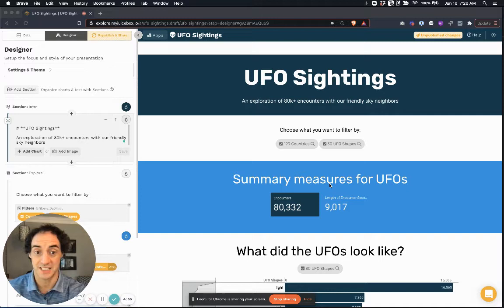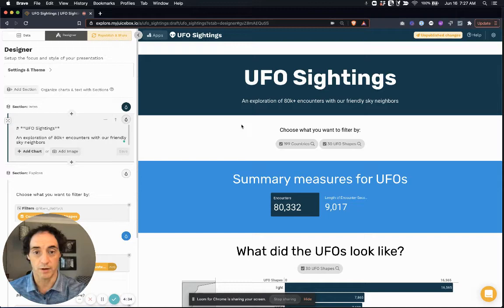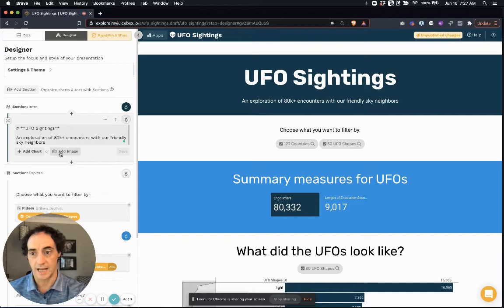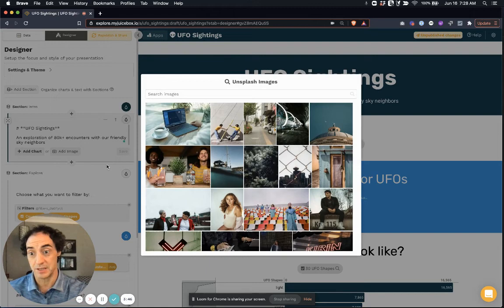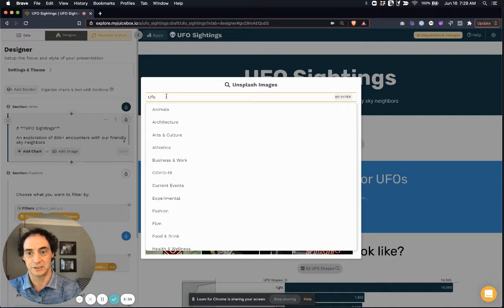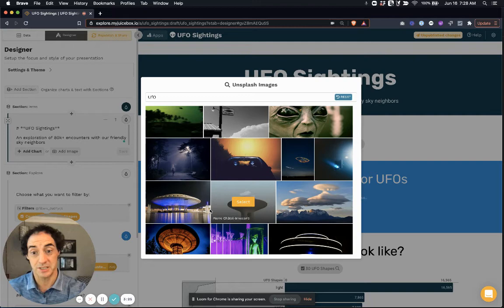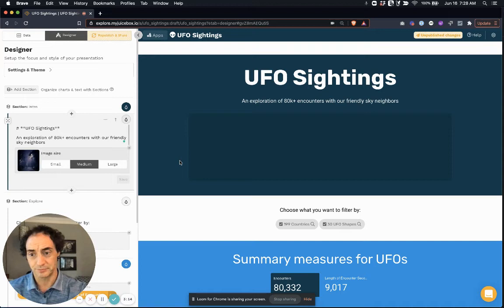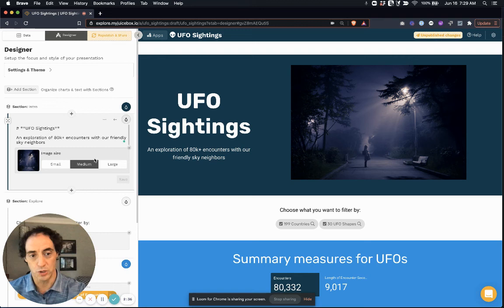Juicebox features: Adding images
An overview of our Add Images feature in Juicebox. You have the option of uploading your own image or searching the massive collection of photographs on Unsplash. Once added, an image can be sized and positioned easily.